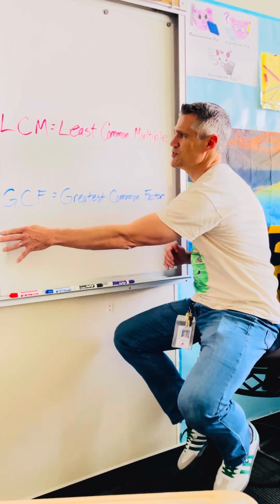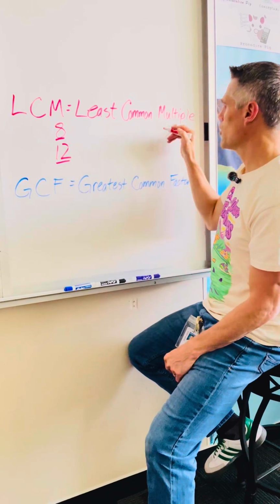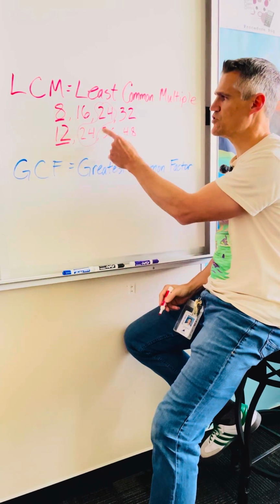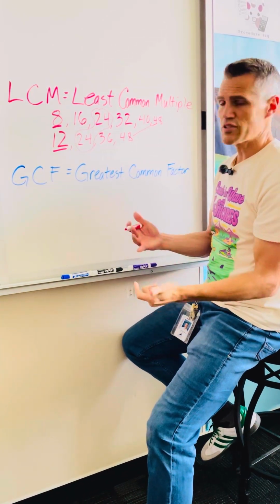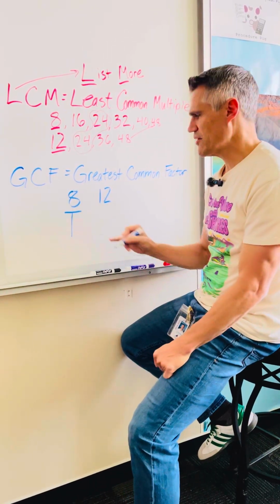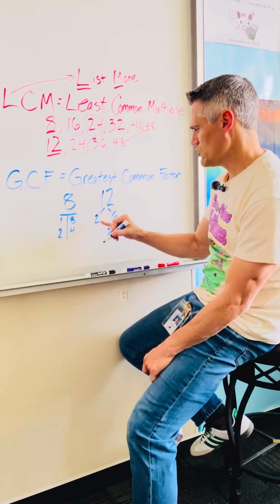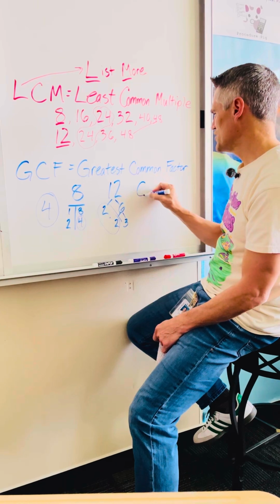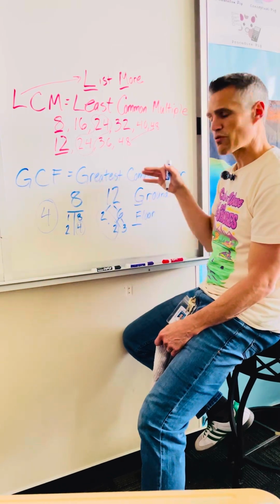The difference between LCM and GCF with Mr. Klein